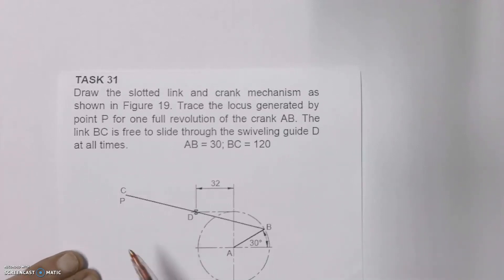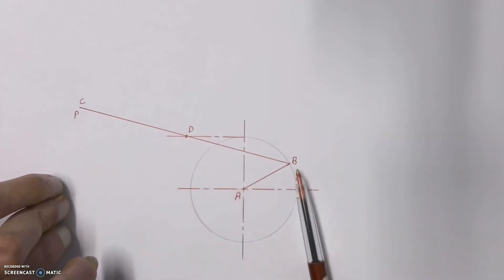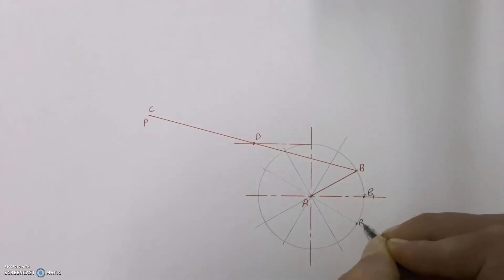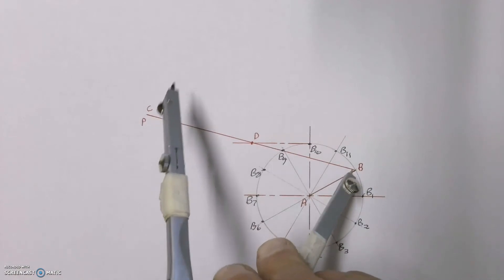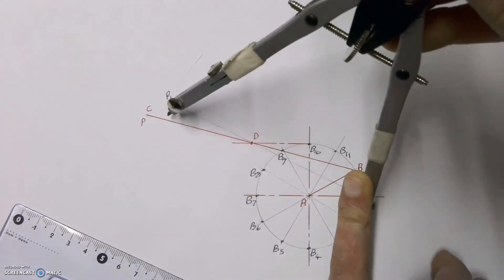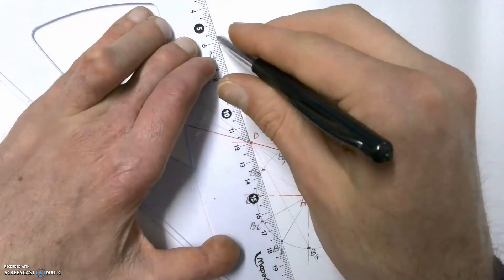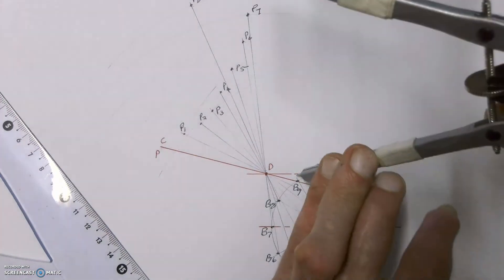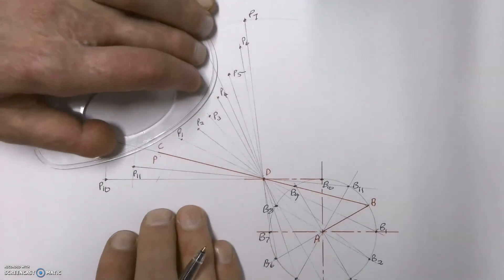How to draw the locus of a point on a slotted link mechanism